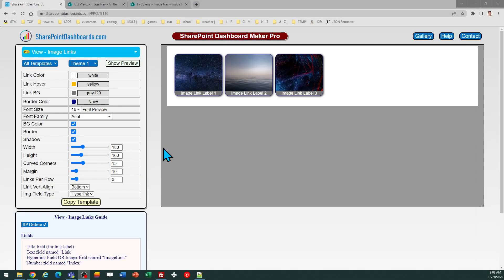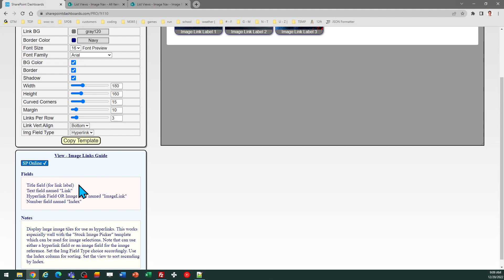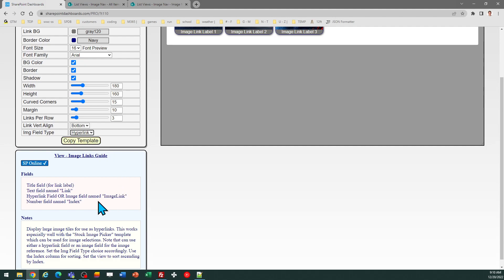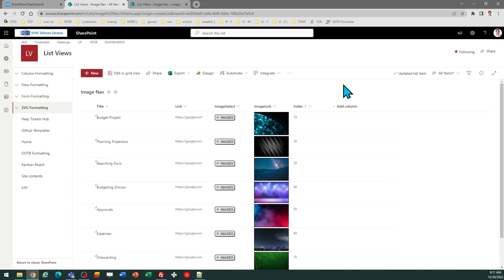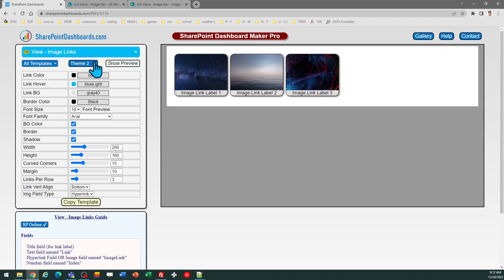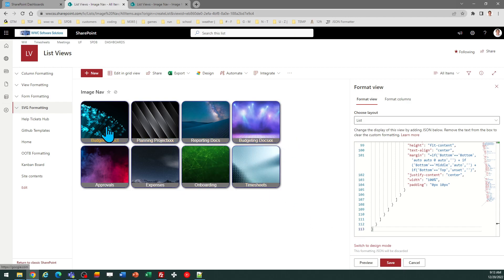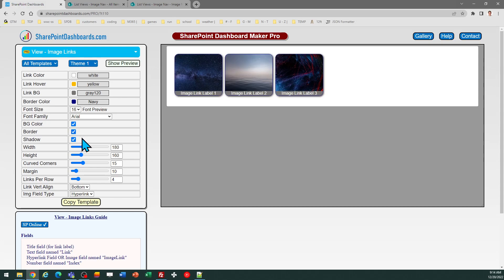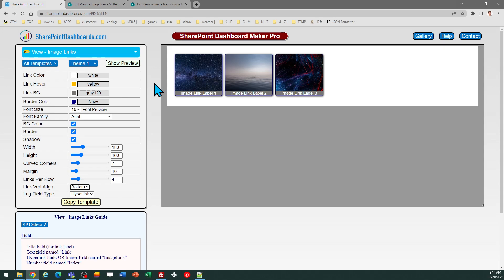Image Tiles Navigation in SharePoint Online Microsoft Lists Modern List View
Learn how to add image tiles navigation to your modern SharePoint list view. This template is available here: